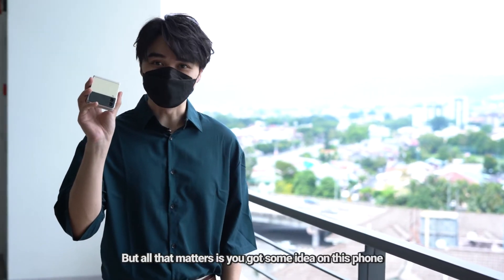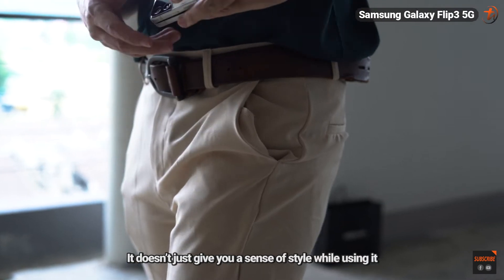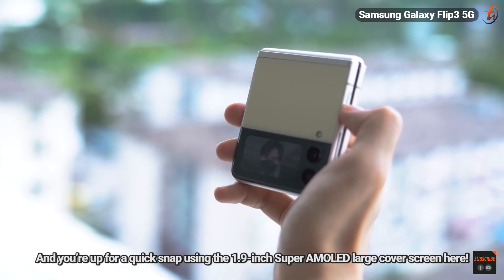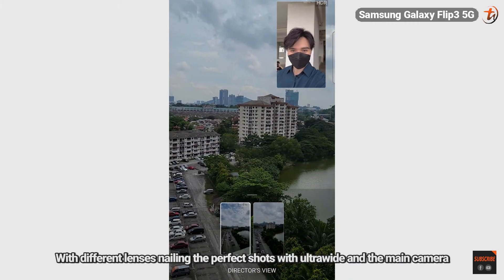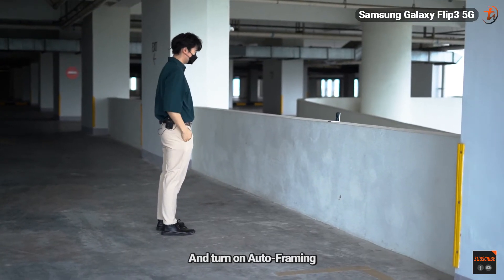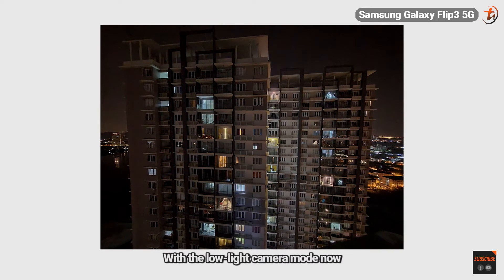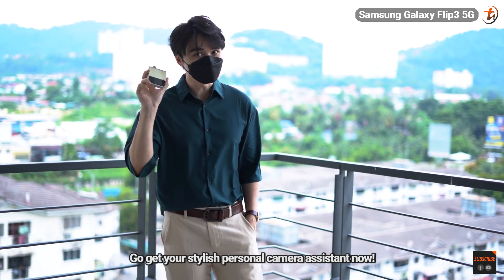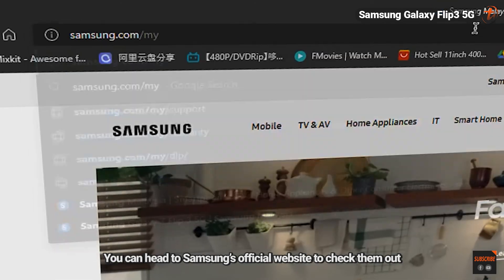Did you know these camera features on the Samsung Galaxy Z Flip3 5G?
So you've seen the unboxing and first impression of the Samsung Galaxy Z Flip3 5G, now is time for us to show you how practical to use the camera features on it!

- Quick Snap
- Auto Framing
- Director's view

Pre-orders will be available from 19 August until 21 September 2021!
Do head to their official website to check on the freebies and don't forget to type in our special promo code 'TNZF3VIP' when you purchase any of the Galaxy Z Fold3 5G or Galaxy Z Fold3 5G to get yourself a Samsung SmartTag Twin Pack worth RM209！